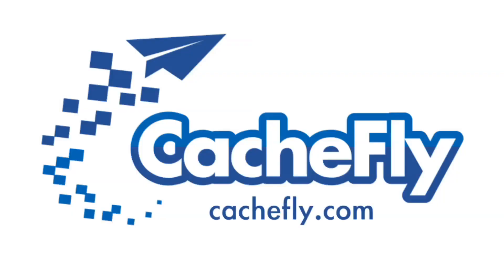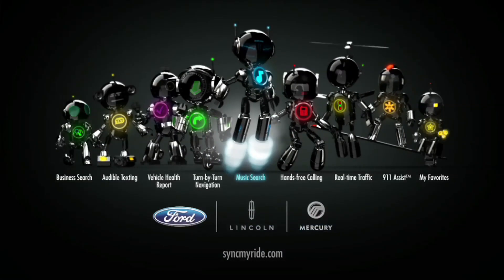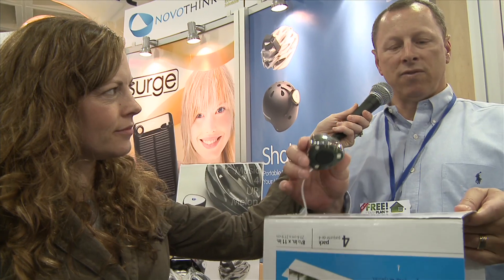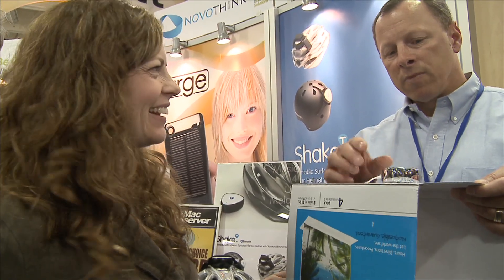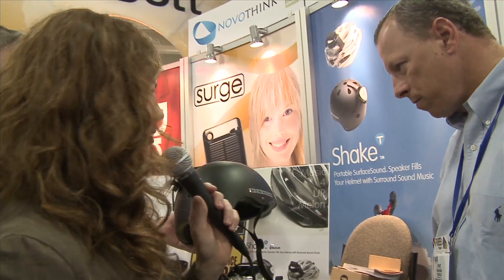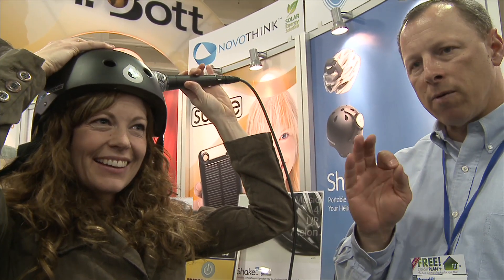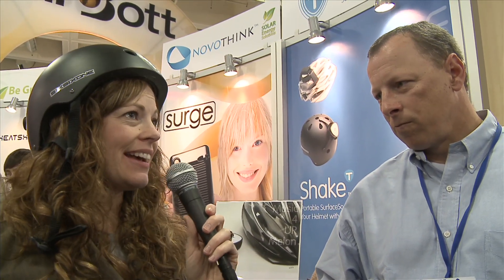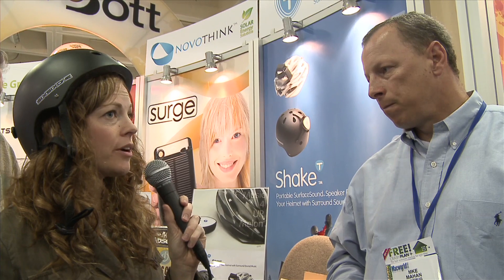Macworld 2010: Tunebug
Dr. Kiki shows you how to turn your helmet into a surround-sound speaker.